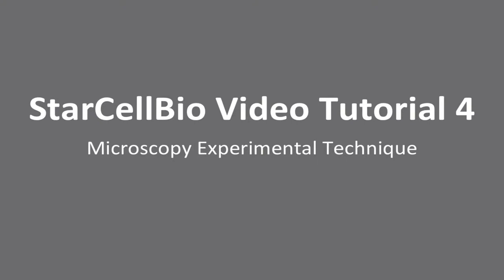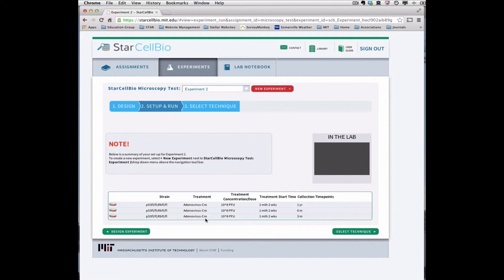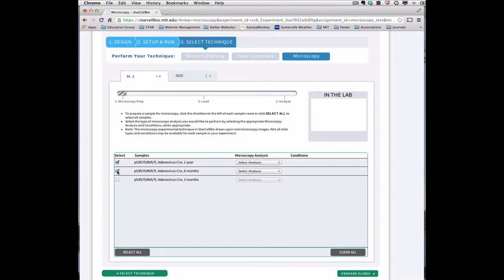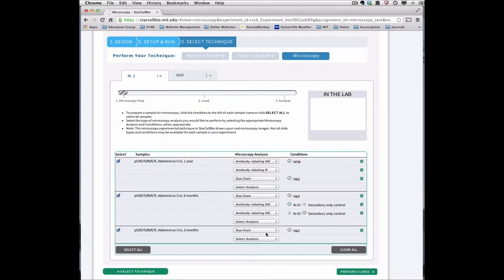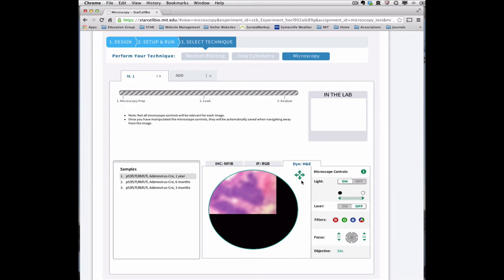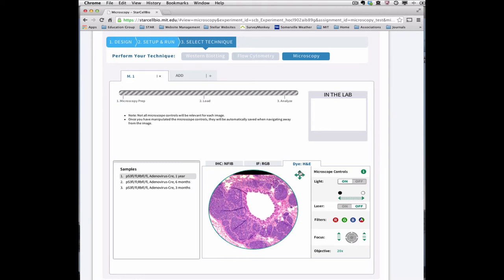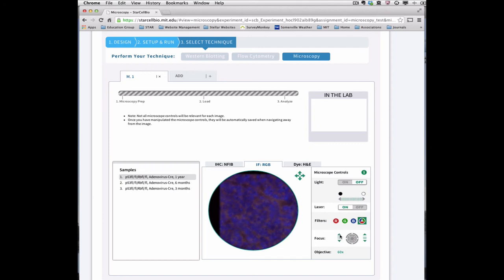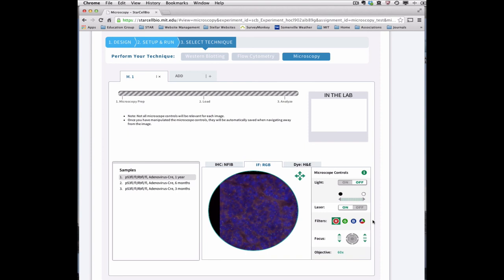StarCellBio Video Tutorial 4 - Microscopy Experimental Technique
In this video, users will learn how to set up, load and analyze samples in the microscopy experimental technique in StarCellBio.